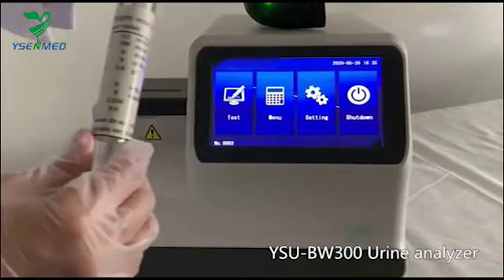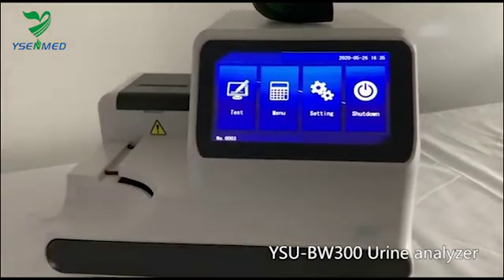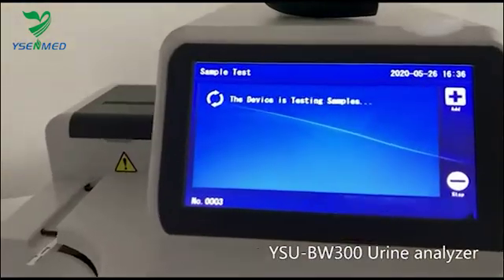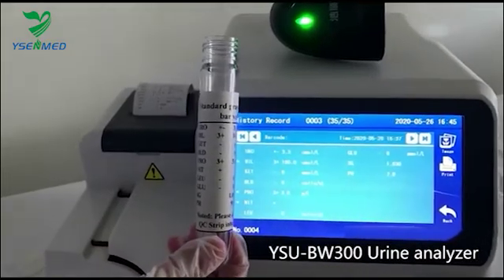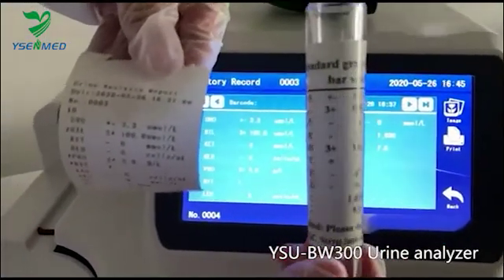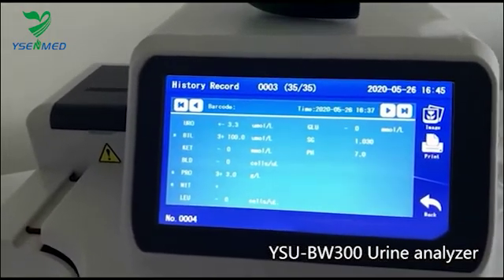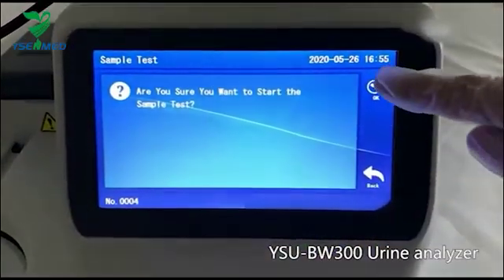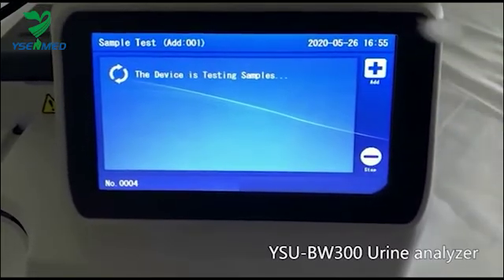Urine Analyzer Machine | YSU-BW300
A urine analyzer machine is the device applied on clinical setting to perform automatic urine testing. The machine is able to detect and quantify a number of analytes including bilirubin, protein, glucose and red blood cells.